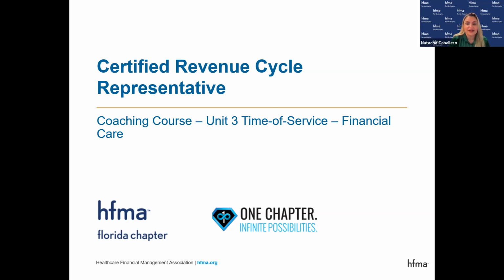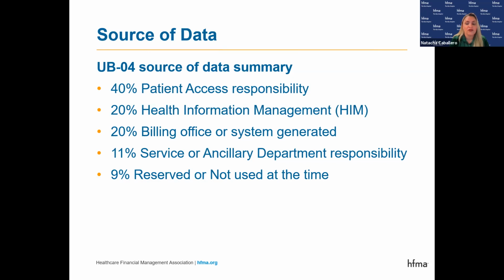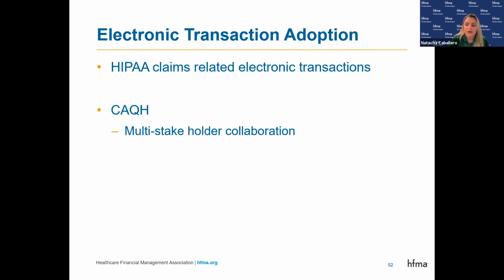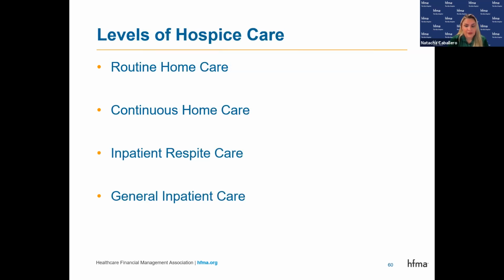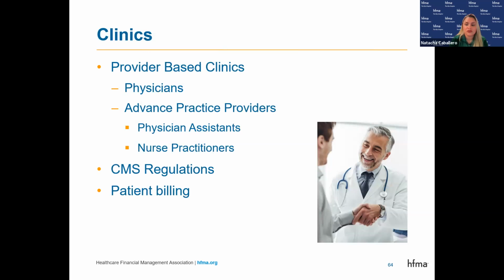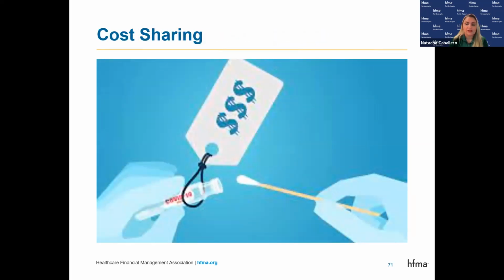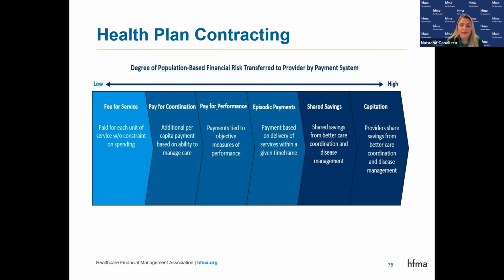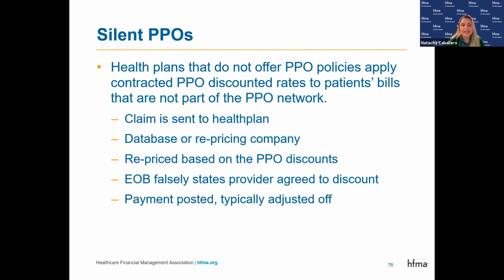CRCR Session Six